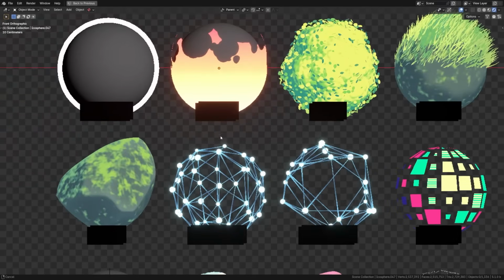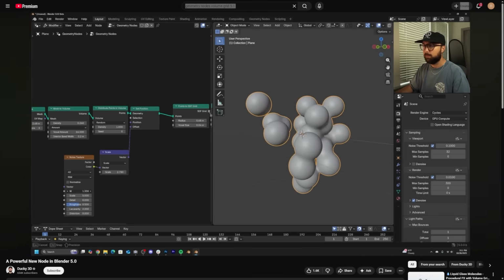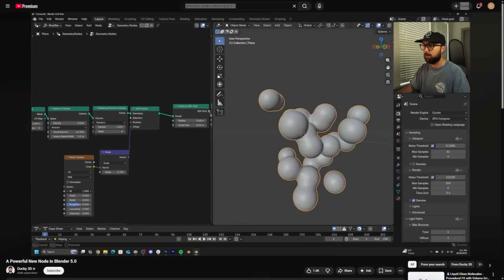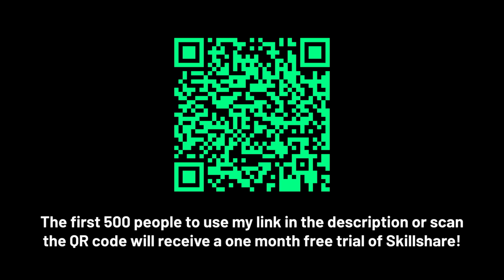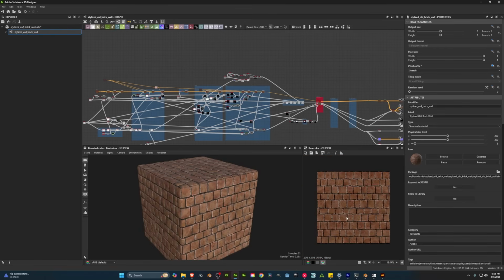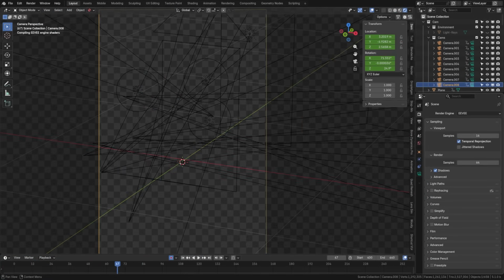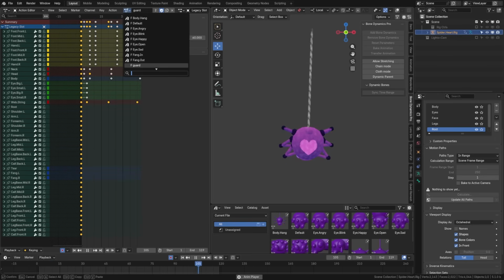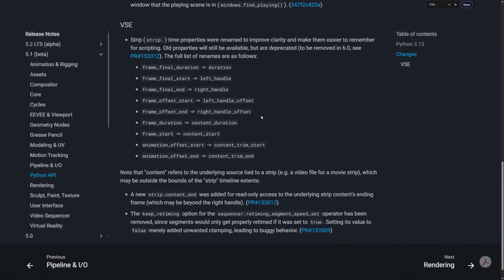Blender 5.1 Features in LESS THAN FIVE MINUTES!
⚡ Blender 5.1 Features in LESS THAN 5 Minutes!

Blender 5.1 is here, and it brings some powerful improvements to modeling, Geometry Nodes, rendering, and overall workflow. In this video, we’ll run through the most important new features in Blender 5.1 as quickly as possible so you can stay up to date without digging through long release notes.

If you want a fast overview of what actually matters in this update, this video has you covered.

🚀 New Geometry Nodes Features
Including powerful new nodes and workflow improvements that make procedural setups cleaner and easier to control.

🎯 Raycast Node Improvements
More control for detecting surface intersections and creating reactive procedural effects.

🧊 Modeling & Modifier Updates
Quality-of-life improvements that make hard-surface modeling and general mesh editing faster.

⚡ Performance Improvements
Viewport responsiveness, GPU updates, and overall stability improvements across Blender.

🎨 Rendering & Look Development Tweaks
Small but meaningful improvements that make shading, lighting, and rendering workflows smoother.

🧠 Workflow & UI Improvements
Cleaner tools, smarter defaults, and small usability changes that make Blender feel faster and easier to use.

Blender updates often include dozens of small improvements that add up to huge workflow gains. Even if you only use a few of these features, they can save time and simplify your projects.

Whether you create stylized art, environments, motion graphics, or animations, staying current with Blender’s updates helps you work faster and smarter.

Tools Used

• Blender 5.1
• Geometry Nodes
• Cycles & Eevee

👍 If this quick overview helped, hit Like
💬 Comment which Blender 5.1 feature you're most excited about

00:00 – Blender 5.1 in Under Five Minutes
00:12 – A New Tool Hidden Inside the Shader Editor
00:45 – Geometry Nodes Gets Some Serious Upgrades
01:33 – Quick Sponsor Break
02:50 – Improvements for UVs and Drawing Workflows
03:26 – A Powerful New Compositor Tool
04:03 – The Big Performance Improvements
05:09 – Animation and Modeling Quality-of-Life Updates
05:40 – Pipeline, Asset, and Workflow Tweaks
06:04 – Final Thoughts on the Update